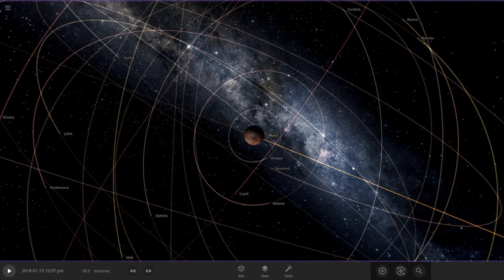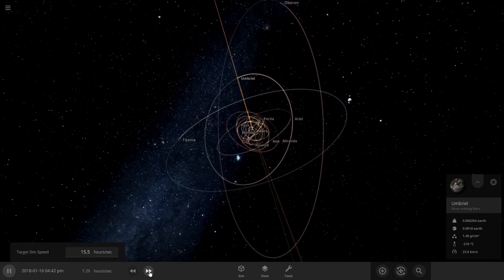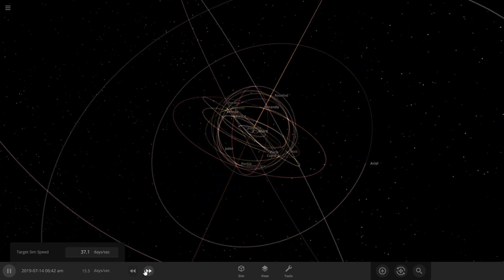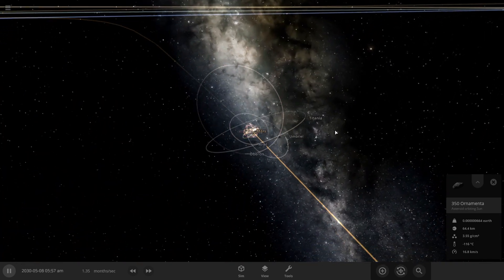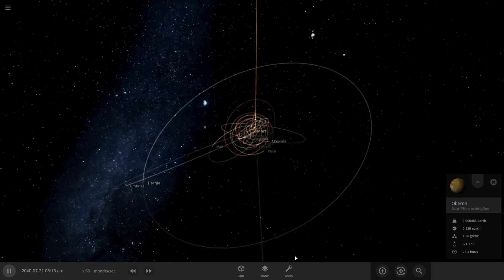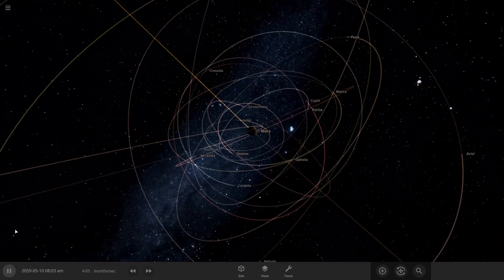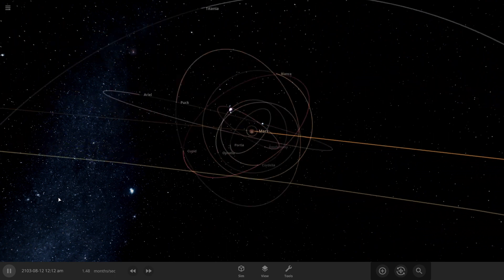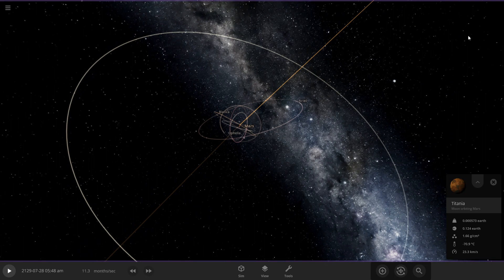What if Uranus moons orbited mars? | Universe Sandbox 2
What if Uranus moons orbited mars?

(Also sorry about the chipmunk)